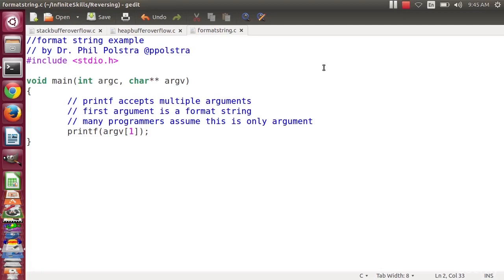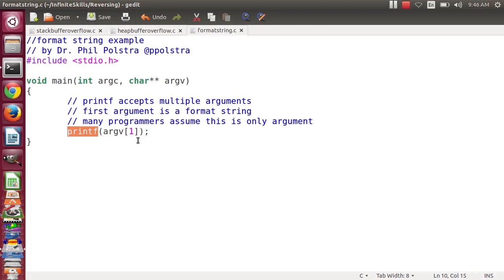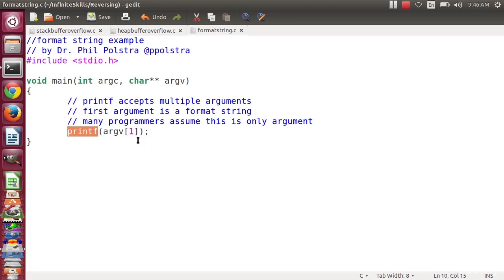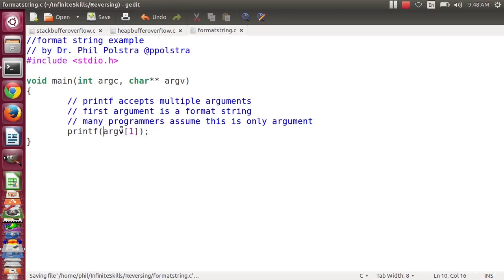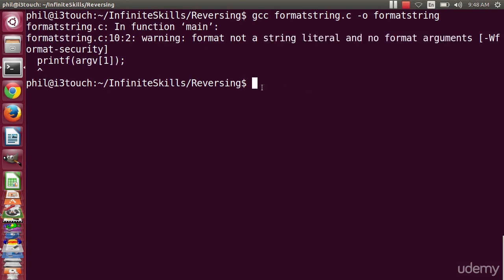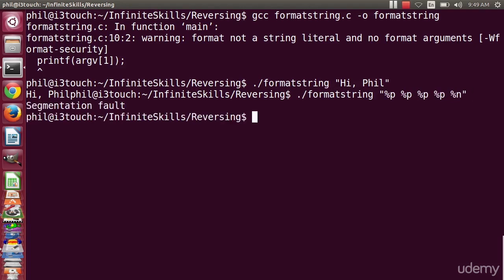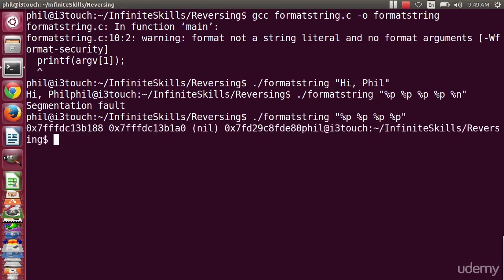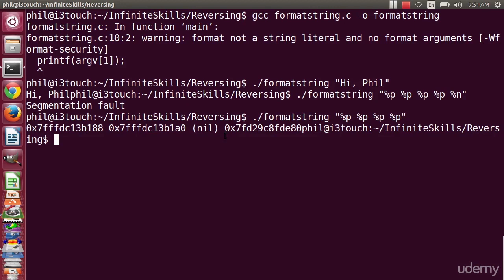014 Vulnerabilities Part 3